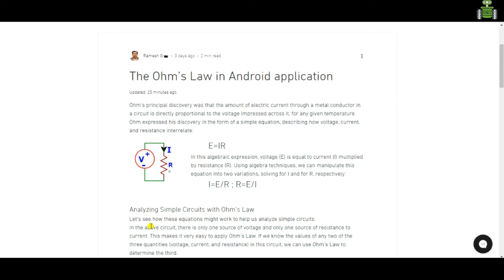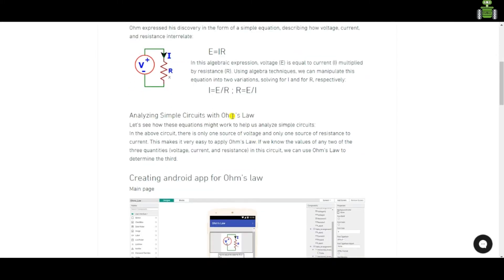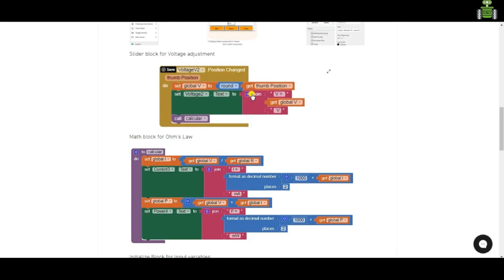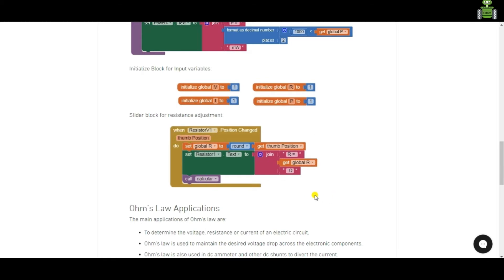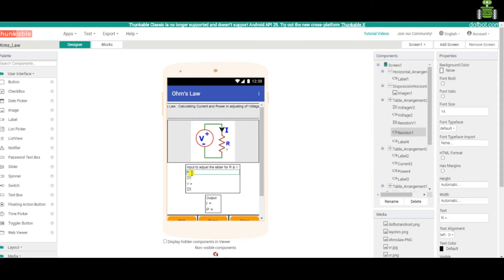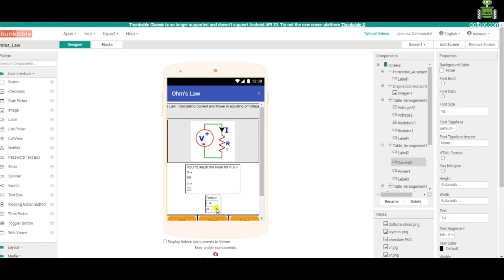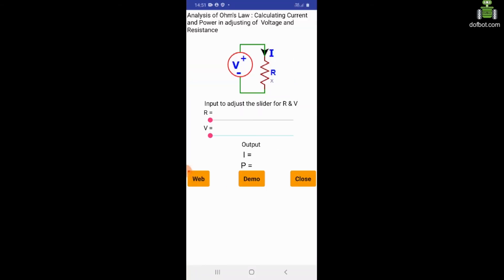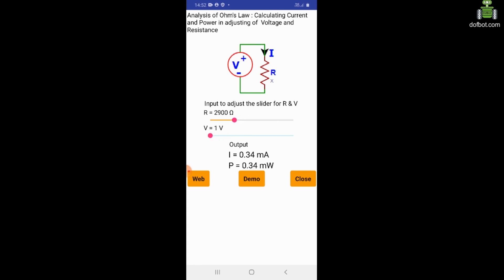Ohm's Law in Android application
To calculate the Current and Power value in the Circuit using Ohm's Law.
The resistance value varied in the slider through the android app.